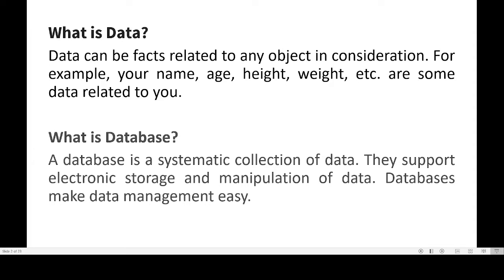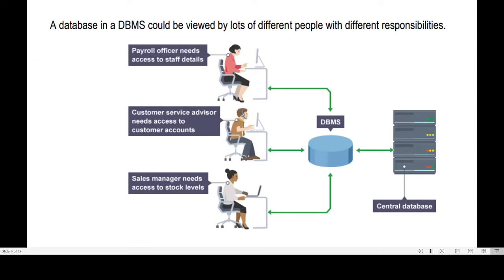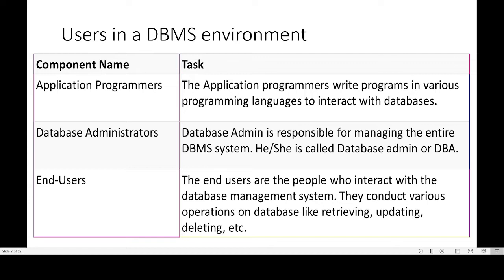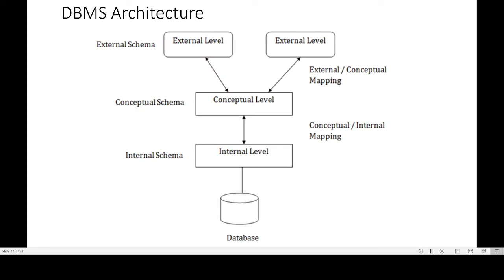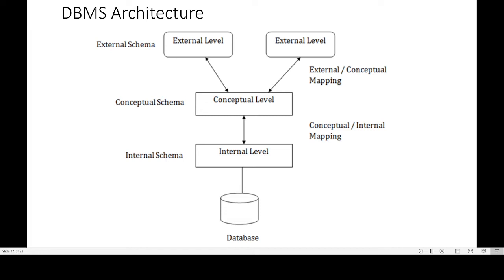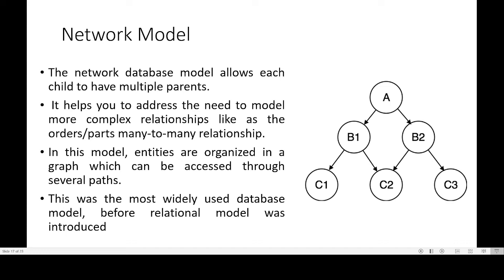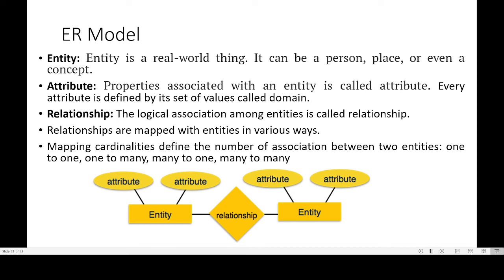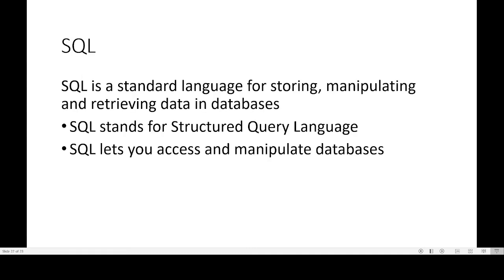Introduction to DBMS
This video illustrates the basics of Database Management System.